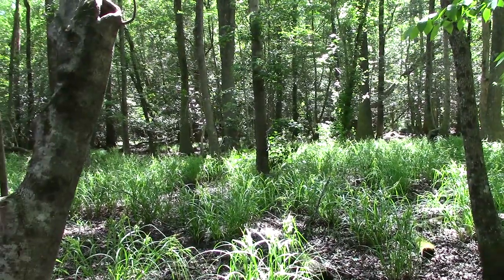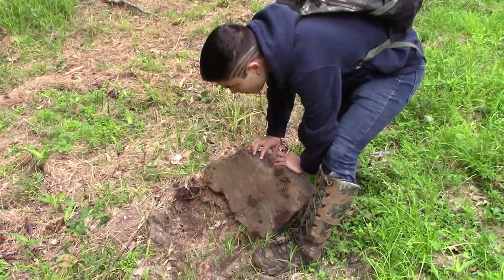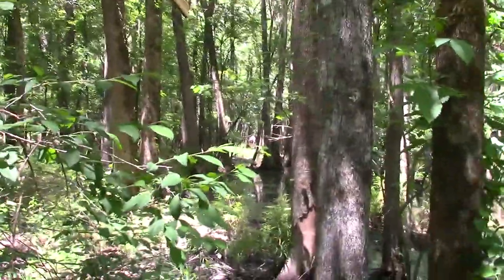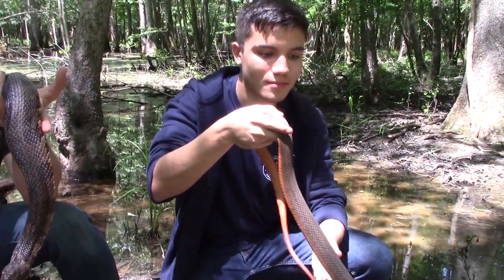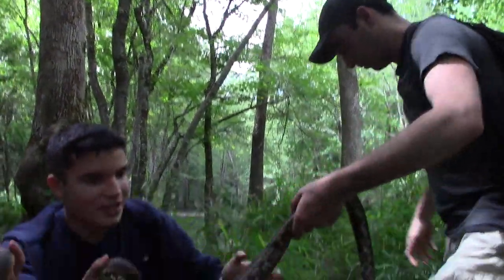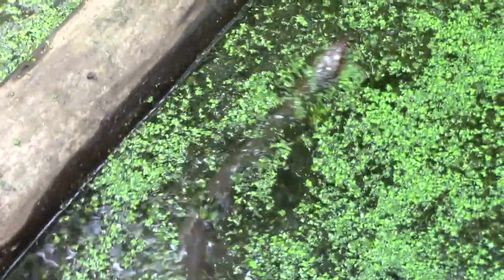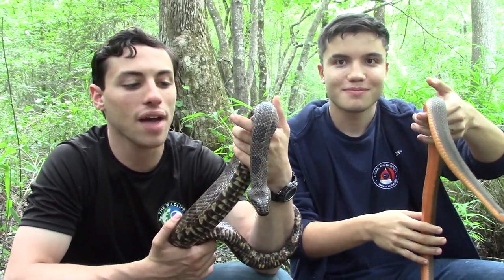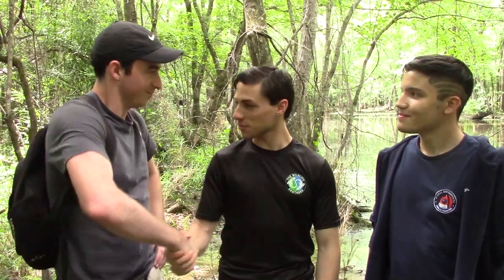Catching Two HUGE Water Snakes in North Carolina! (ft.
After many years of planning and discussing, we have finally made it to North Carolina! This incredible state hosts a wide variety of stunning ecosystems and more amazing wildlife than we could ever hope to find. Today our sights are set on the incredible snake species that call the swamps of central NC home, and we are not out here alone.

Spencer Hoffman is probably the most dedicated and driven wildlife educator I know, and his knowledge as a local wildlife filmmaker is absolutely invaluable to this adventure. His work is fascinating, unique, and sure to blow you away, so go check out MyWildBackyard now, you won't regret it!

If you follow our work, you already know Emilio Pazmiño. He is one of our most trusted and talented friends, and the knowledge and experience he brings in the field are unparalleled. Make sure to head over to Animal Encounters to see some of the incredible animals Emilio has encountered around the world!